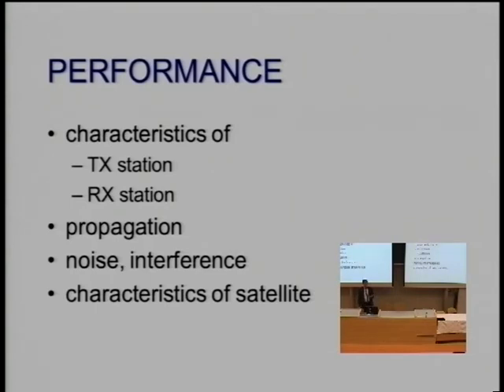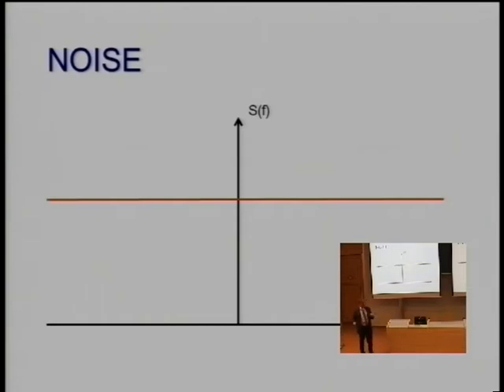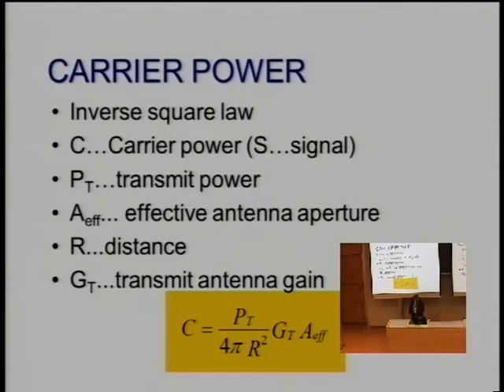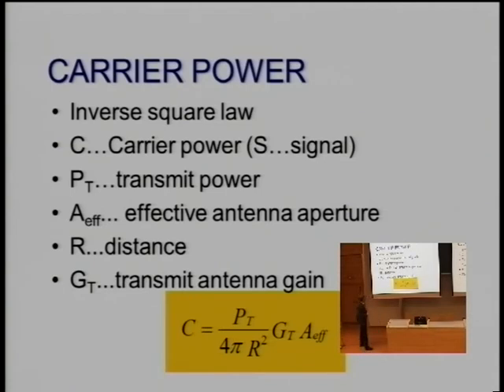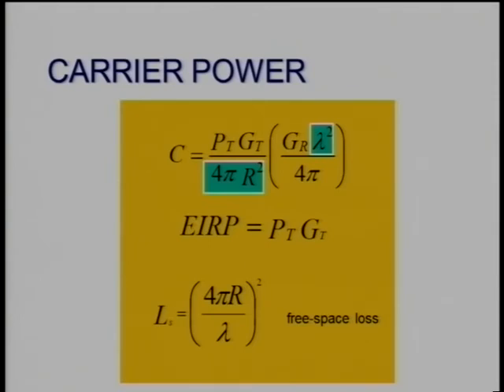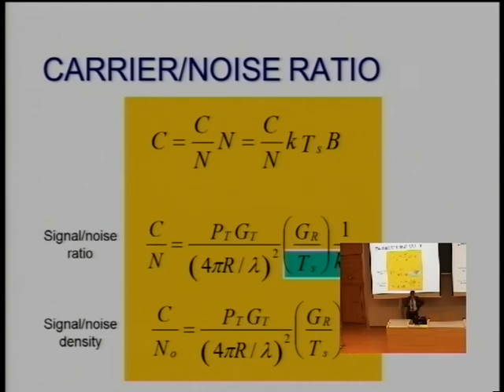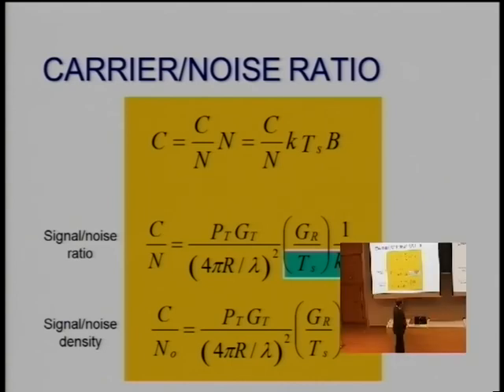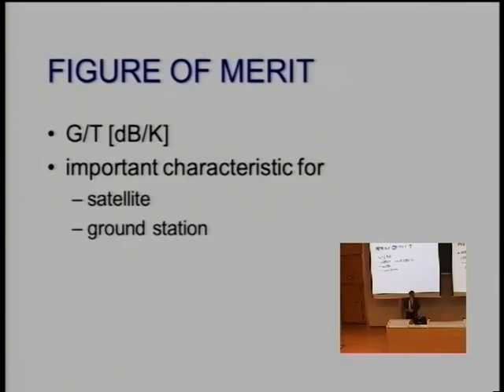2015-03-04 Afternoon Session 1 Part 1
​Small-satellite link budget presentation & link budget calculation and engineering UHF and S band
* Prof. Otto KOUDELKA, Head of the Institute of Satellite Communications, TU Graz